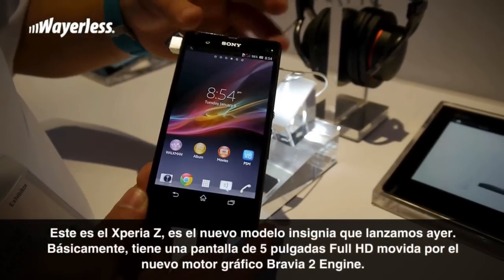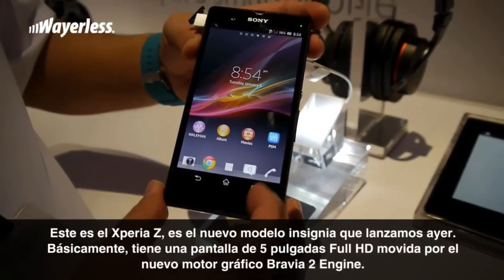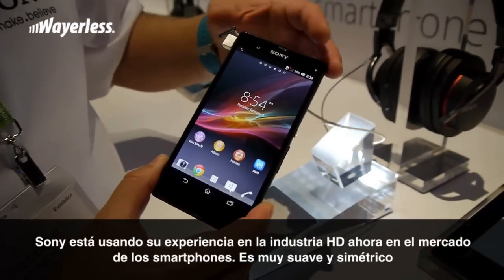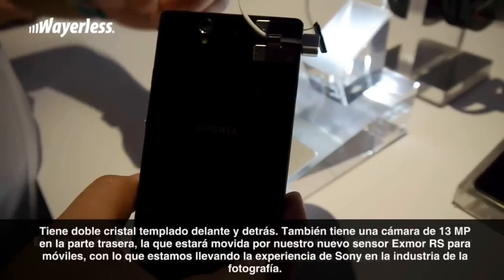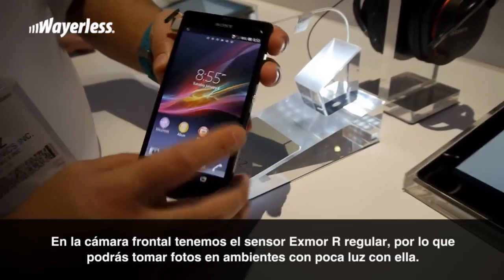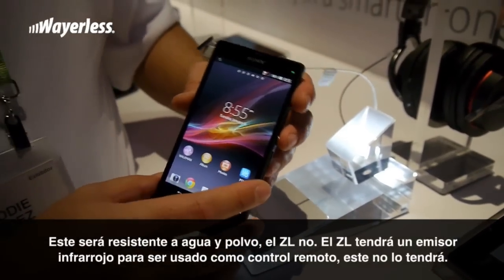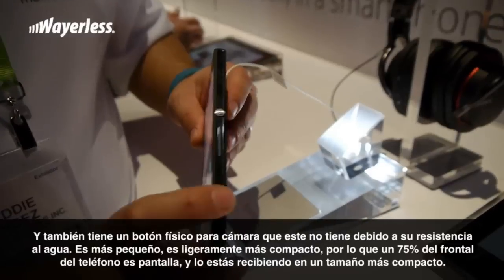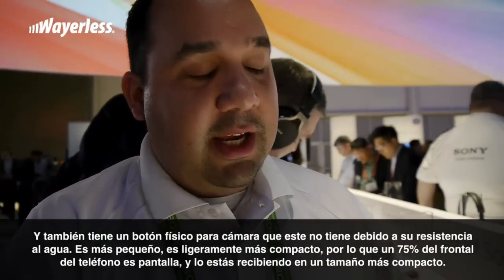Sony Xperia Z - Wayerless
Una mirada al nuevo móvil insignia de Sony.
Wayerless en CES 2013